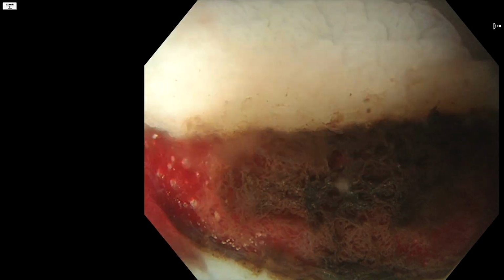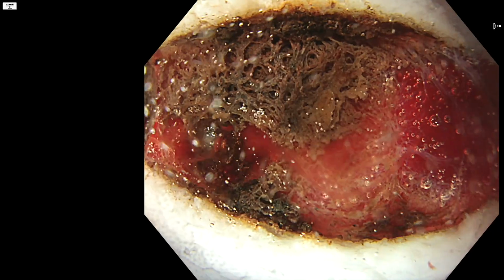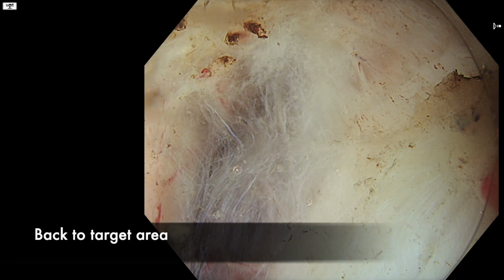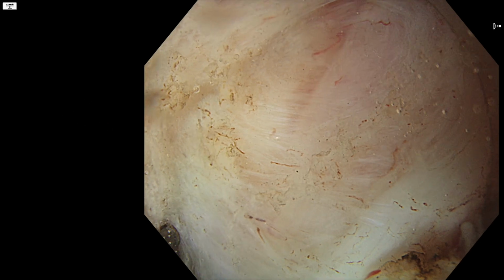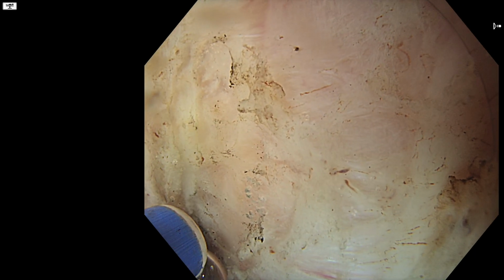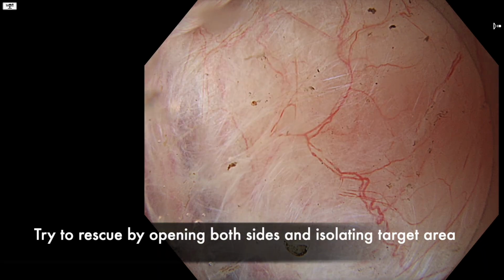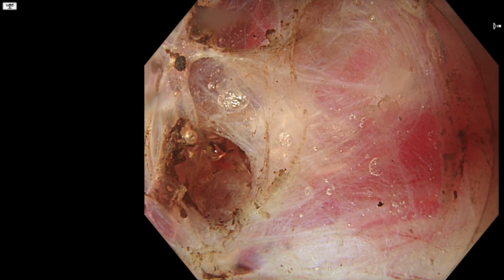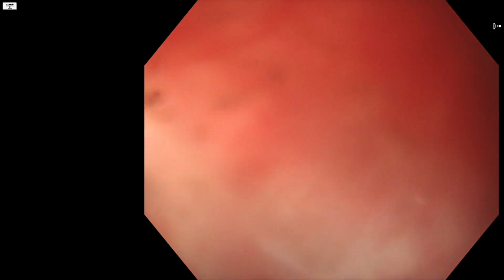Failed ESD: lessons from a difficult case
Failed cases are underrepresented in advanced therapeutic endoscopy education, though they can often provide valuable learning opportunities. This video shows a failed endoscopic submucosal dissection (ESD) of a 100mm bulky mixed nodular LST-G in the mid and upper anterior rectum.

The lesion was staged cT1 on MRI prior to the procedure. Intraoperatively, the pocket creation method (PCM) was used under saline immersion (SITE). After approximately 8cm of pocket depth, recurrent intraprocedural bleeding, suspicion of pT2, and loss of R0 finally led to the decision to abort at around 90% completion.

This case illustrates two challenges that rarely get discussed openly. The first is a technical one: in the presence of muscle retraction, the cutting plane becomes genuinely ambiguous. Too superficial and you perforate through the specimen, compromising R0. Too deep and you risk full-thickness perforation. There is no clean answer, and the video shows what that uncertainty looks like in real time.

The second is psychological. At 90% completion, after nearly three hours of difficult dissection, the sunk investment in the procedure can cloud judgement. The signs of deep infiltration were present and difficult to ignore, and yet the instinct to finish what you started is powerful. This case is an honest reflection on that tension.

The patient subsequently underwent laparoscopic low anterior resection. Final histology confirmed adenocarcinoma pT2 N0 (0/31), R0, with high tumour budding and PDC grade 3.

Equipment: Olympus GIF-EZ1500, ESG-300, Orise ProKnife 2mm, Coagrasper, straight hood 4mm.

Music (in order of appearance):

Erik Satie — Gymnopédie No. 1
Erik Satie — Gnossienne No. 1
J.S. Bach — Goldberg Variations BWV 988, Aria
F. Chopin — Nocturne Op. 27 No. 2 in D-flat major
F. Chopin — Nocturne Op. 15 No. 3 in G minor
F. Chopin — Nocturne Op. 15 No. 1 in F major